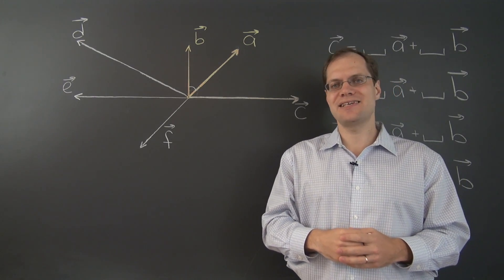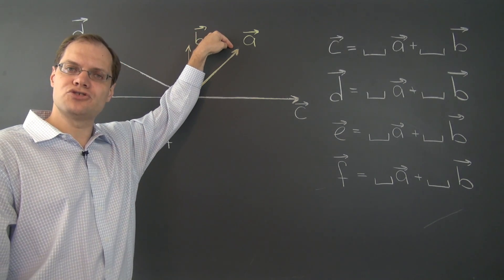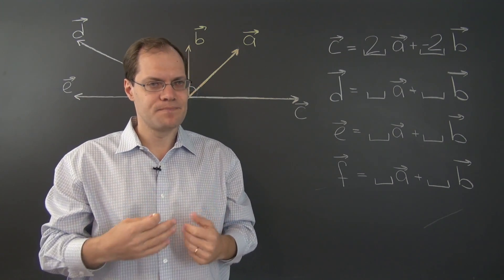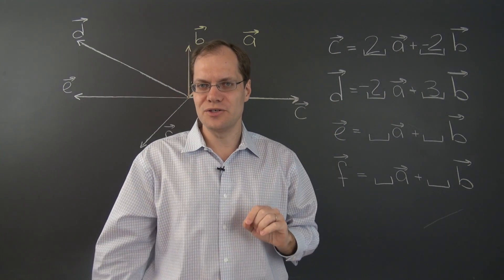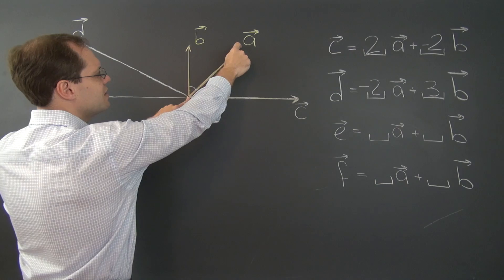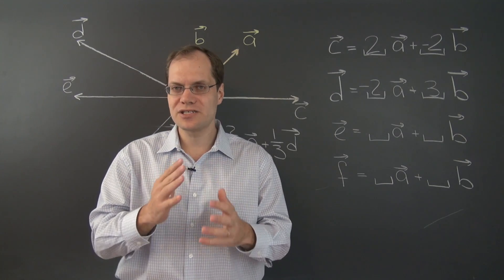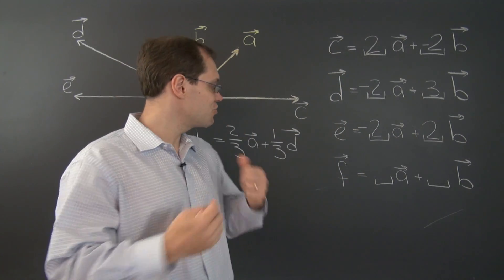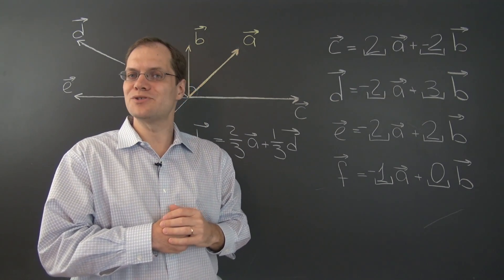Linear Algebra 3b2: Decomposition with Geometric Vectors 2